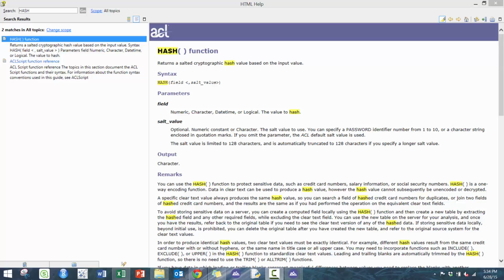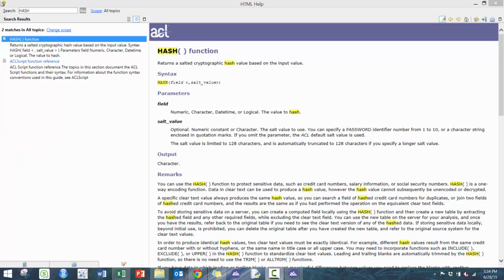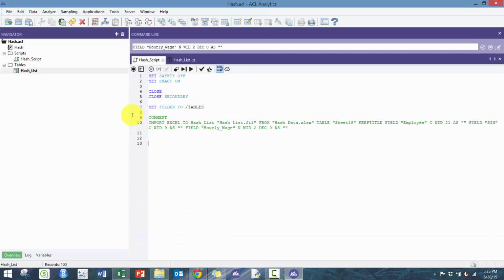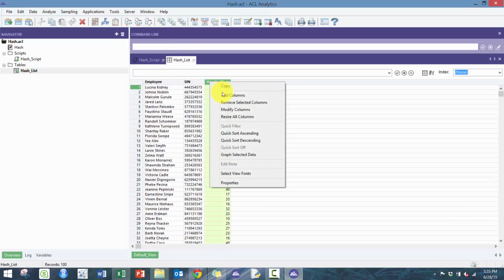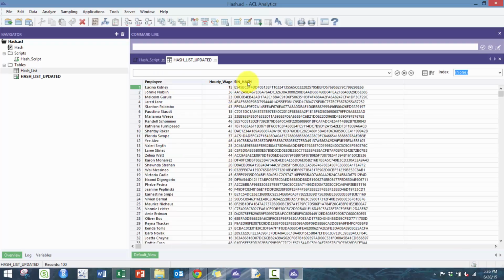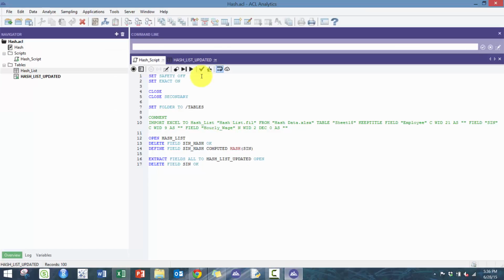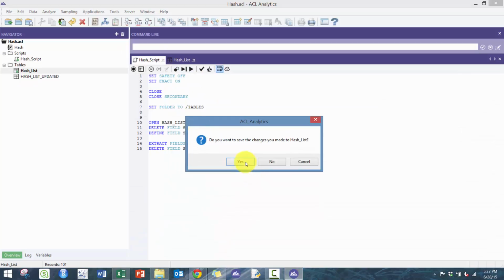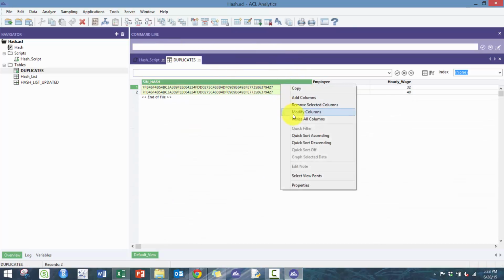Custom ACL Analytics Workshop - Hash Function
In this video I walkthrough how to use the HASH() function